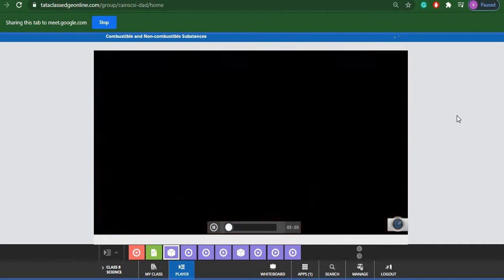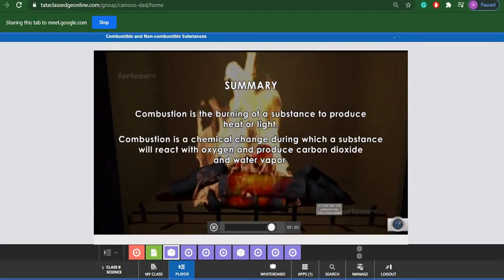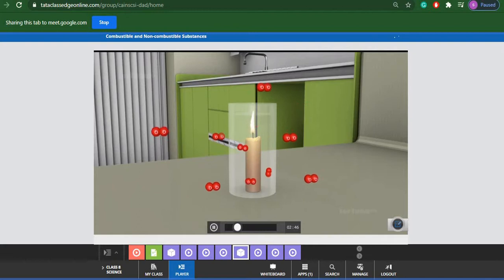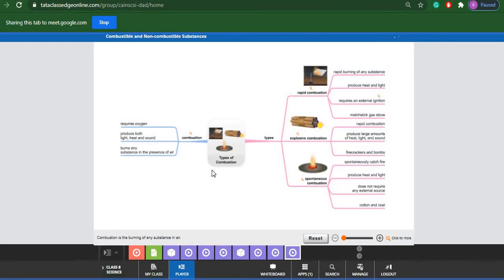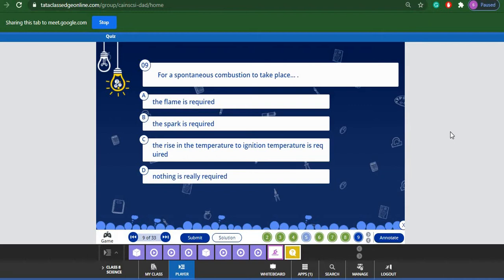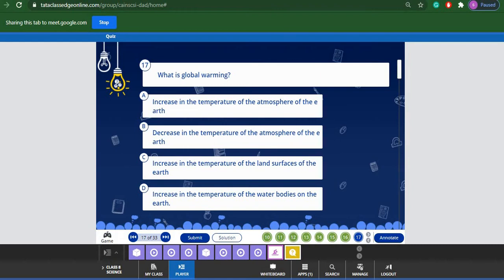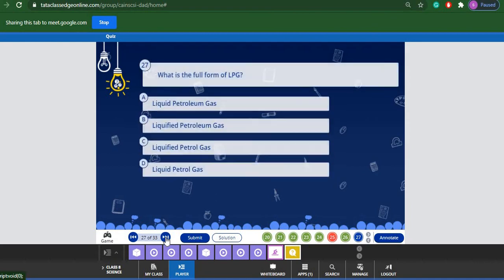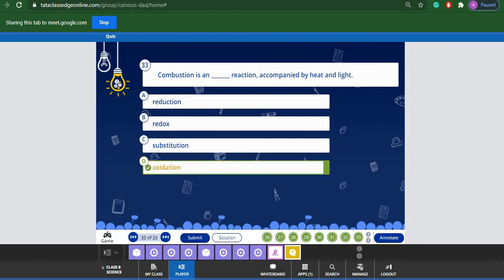COMBUSTION AND FLAME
Teacher's Name: Sujay Kumar Singha
Grade: VIII
Subject: Science
Topic: Combustion and Flame
School: Campion International School
Siliguri, Salbari, (West Bengal)